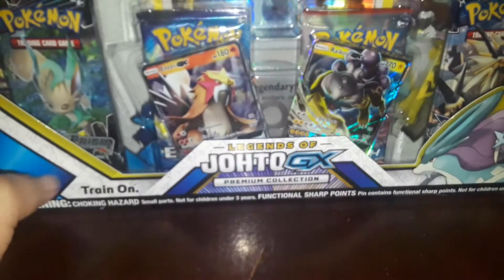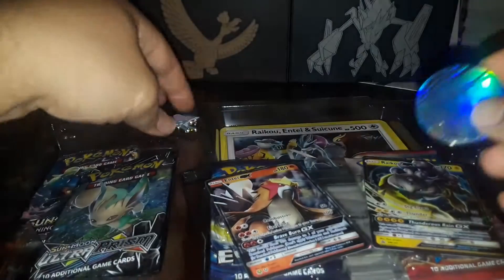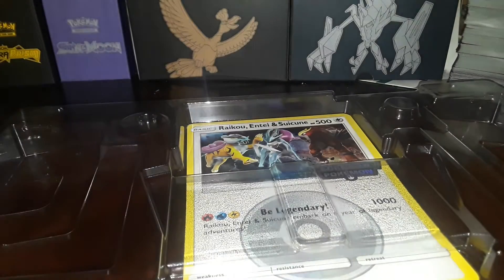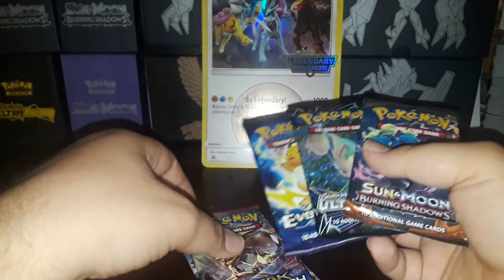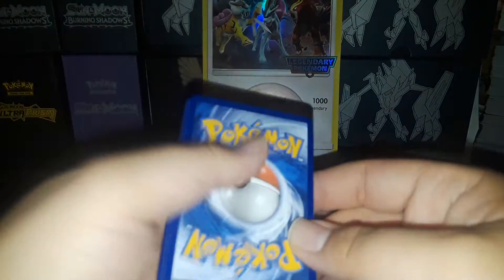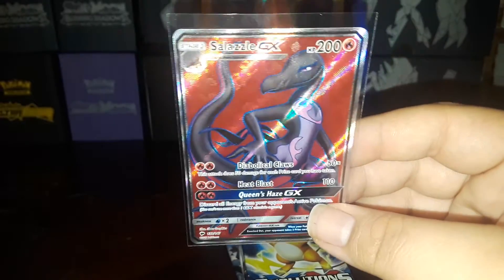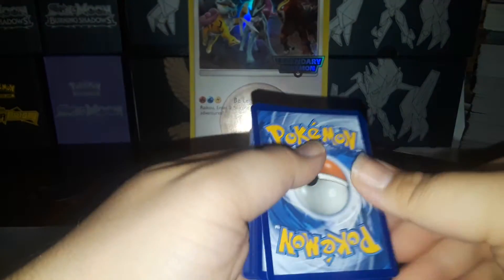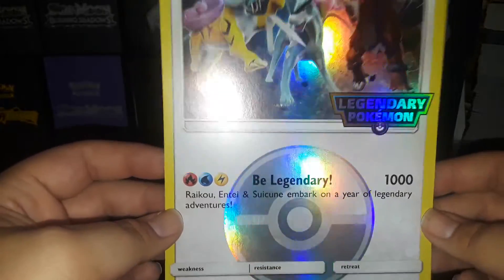Johto Collection Opening! what's inside!!